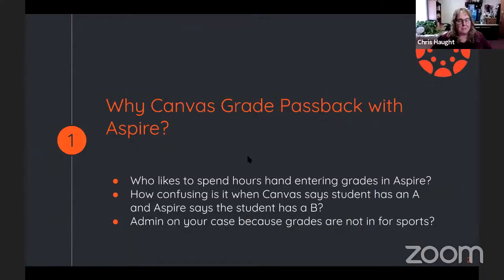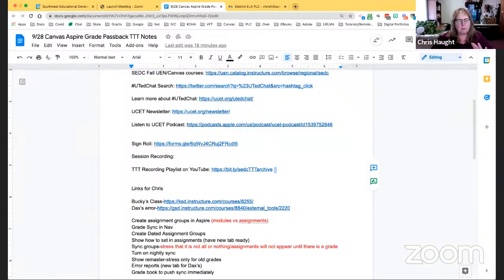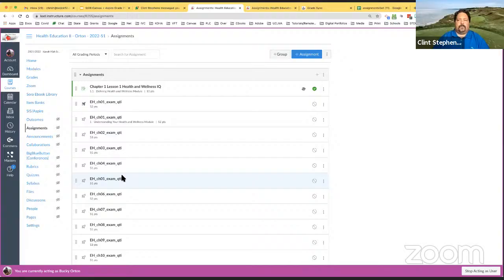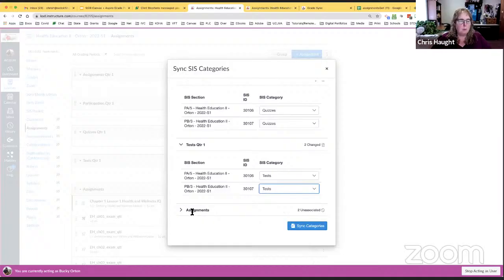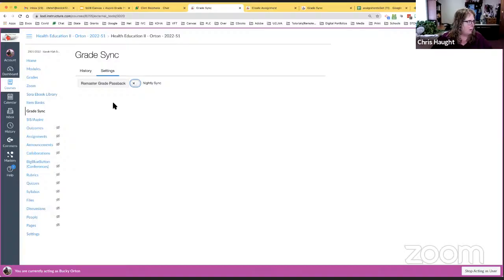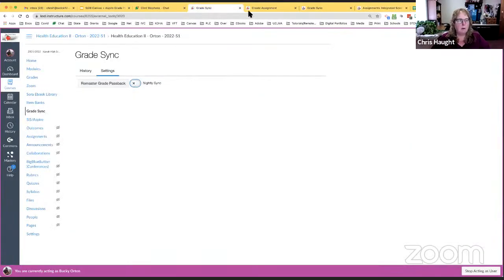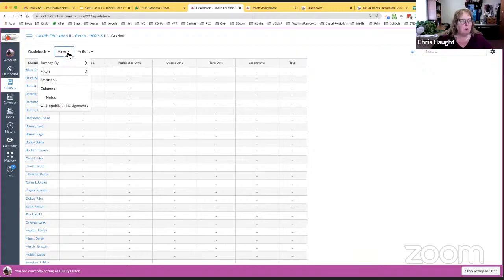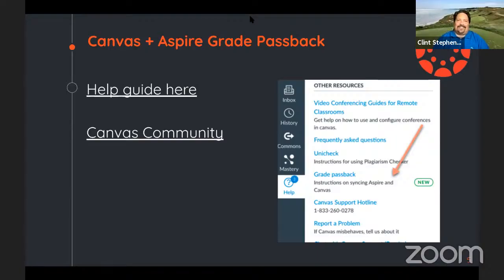Canvas + Aspire Grade Passback - Tuesday Tech Talks with SEDC on September 28, 2021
Chris Haught from SEDC provides a great overview of the setup, use & troubleshooting the new Canvas + Aspire Grade Passback system.